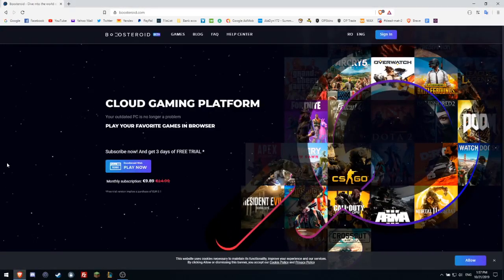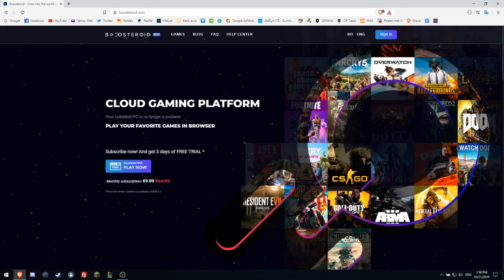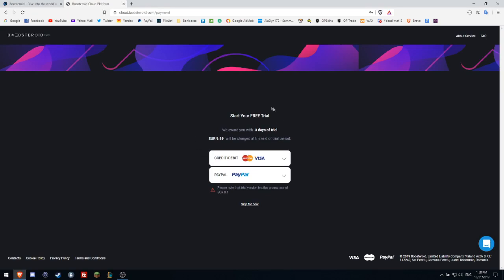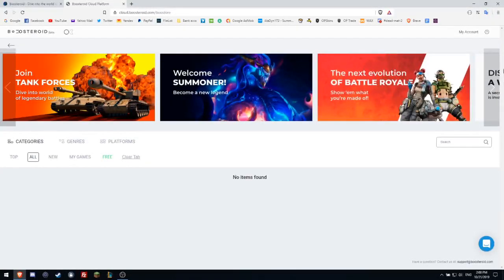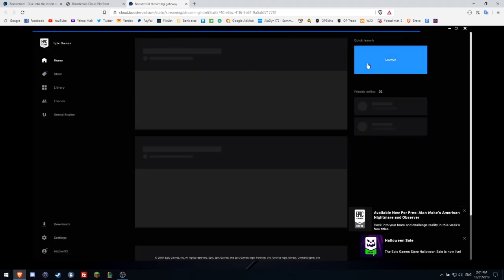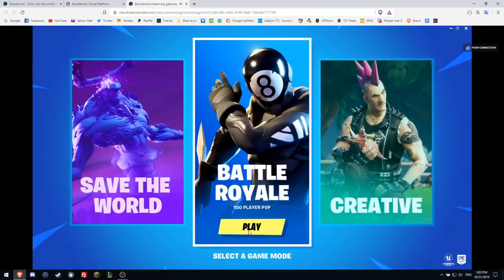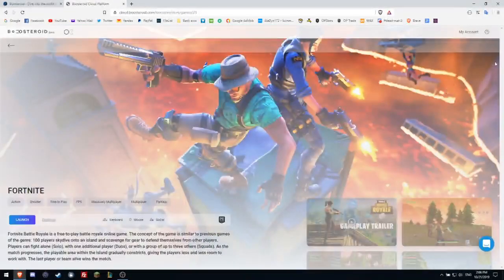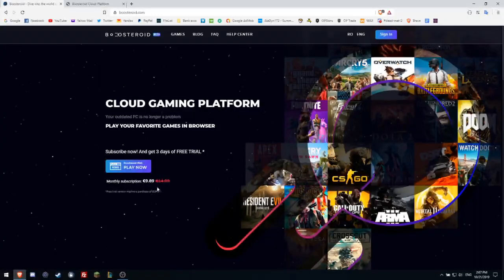HOW I PLAYED FORTNITE ON BROWSER?? (no clickbait) 2021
HOW I PLAYED FORTNITE ON BROWSER?? 2021

♦Putem strânge 10 LIKE-uri?♦
▼ OPEN for MORE ▼
★Link-uri:

Skype: Mr.EchoTM